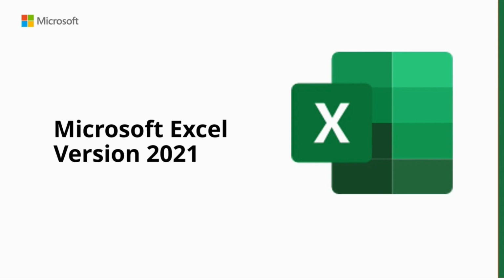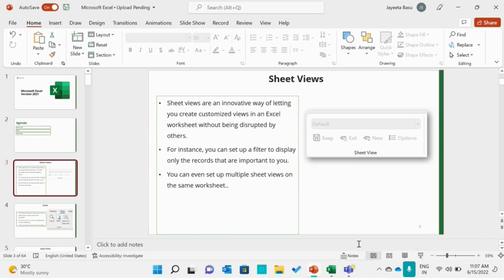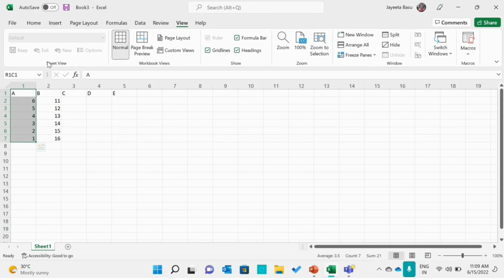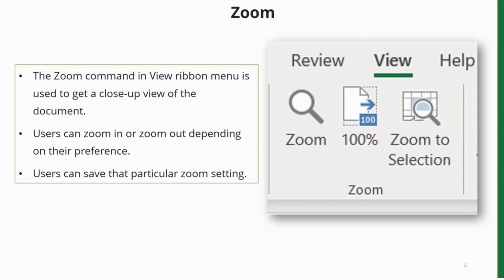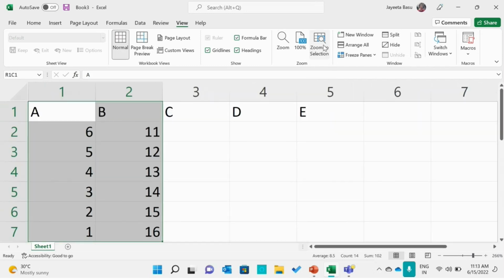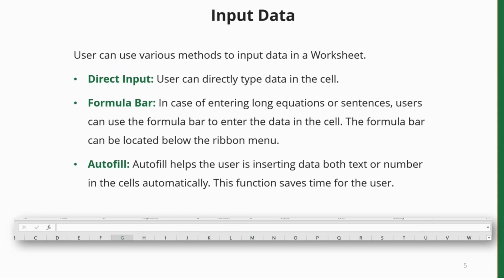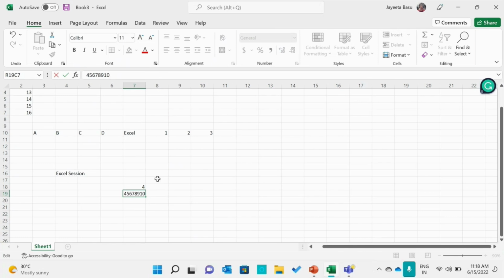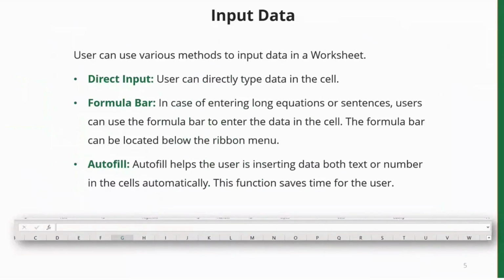06 Microsoft Excel Tutorial for Beginners - Sheet View, Zoom, Import Data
"Welcome to our Microsoft Excel Tutorial for Beginners! In this video, we’ll guide you through essential features such as Sheet View, Zoom, and Importing Data in Excel. These tools are crucial for managing and analyzing your data efficiently. Whether you're a beginner or need a refresher, this tutorial will provide you with the knowledge you need to get started.

### What You'll Learn in This Tutorial:

1. **Sheet View:**
   - Understanding Sheet View and its benefits.
   - How to create and switch between different Sheet Views.
   - Customizing Sheet Views for better data management.

2. **Zoom:**
   - How to use the Zoom feature to adjust your view of the spreadsheet.
   - Different methods to zoom in and out.
   - Tips for using Zoom to enhance your workflow.

3. **Importing Data:**
   - How to import data from various sources into Excel.
   - Step-by-step guide to importing data from CSV, text files, and other formats.
   - Tips for cleaning and organizing imported data.

### Why Learn About Sheet View, Zoom, and Importing Data?

Mastering these features will significantly enhance your ability to work with large datasets, improve your data analysis skills, and streamline your workflow. By understanding how to use Sheet View, Zoom, and Import Data, you'll be able to navigate Excel more effectively and make the most of its powerful capabilities.

- Microsoft Excel sheet view
- Excel zoom feature
- Import data in Excel
- Excel tutorial for beginners
- Sheet view in Excel
- How to zoom in Excel
- Importing data into Excel
- Excel basics

- "Struggling with large datasets in Microsoft Excel? Learn how to use Sheet View, Zoom, and Import Data to manage your data efficiently!"
- "New to Excel? This beginner's guide will show you how to enhance your workflow with Sheet View, Zoom, and Importing Data!"
- "Unlock the full potential of Excel with our step-by-step tutorial on Sheet View, Zoom, and Import Data!"

1. **Sheet View:**
   - **Overview:** Learn what Sheet View is and how it can help you manage large datasets.
   - **Creating and Switching Views:** Discover how to create different Sheet Views for various data sets and easily switch between them.
   - **Customization:** Understand how to customize Sheet Views to fit your specific needs, making it easier to focus on the data that matters most.

2. **Zoom:**
   - **Using Zoom:** Learn how to use the Zoom feature to adjust your view of the spreadsheet, making it easier to work with large or complex data sets.
   - **Methods to Zoom:** Explore different methods to zoom in and out, including keyboard shortcuts and the Zoom slider.
   - **Workflow Tips:** Get tips on how to use Zoom effectively to enhance your workflow and reduce eye strain.

3. **Importing Data:**
   - **Data Sources:** Learn how to import data from various sources, including CSV files, text files, and other formats.
   - **Step-by-Step Guide:** Follow a step-by-step guide to importing data into Excel, ensuring you get your data into the spreadsheet correctly.
   - **Data Cleaning:** Understand the importance of cleaning and organizing imported data for better analysis and reporting.

These features are essential for anyone working with large datasets or needing to perform detailed data analysis. Sheet View allows you to create customized views of your data, making it easier to focus on specific information. Zoom helps you adjust your view to work more comfortably and efficiently. Importing data from various sources saves time and ensures you have all the information you need in one place. By mastering these tools, you'll be able to navigate Excel more effectively and make the most of its powerful capabilities.

### Additional Tips:

- **Efficiency:** Tips on how to streamline your workflow and work more efficiently in Excel.
- **Shortcuts:** Discover useful keyboard shortcuts that can speed up your tasks.
- **Data Management:** Learn best practices for managing and organizing your data in Excel.